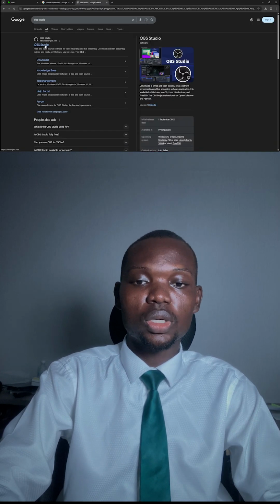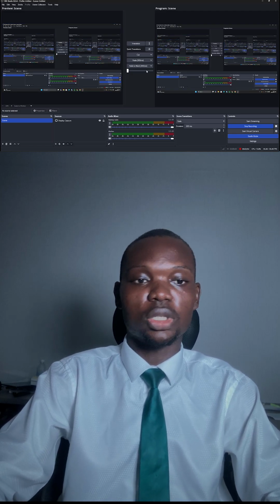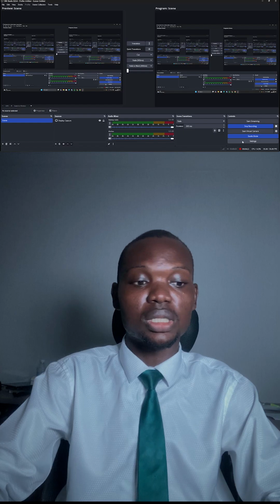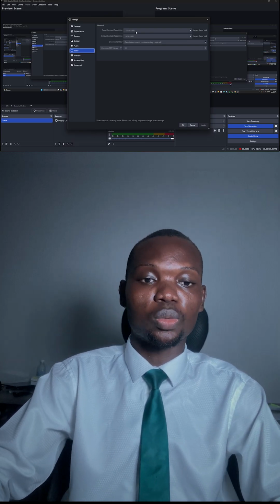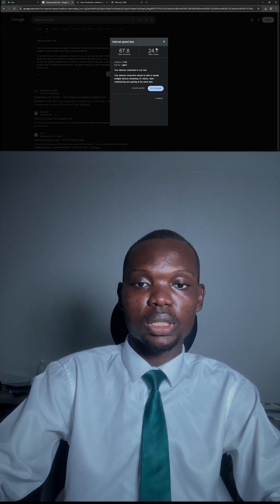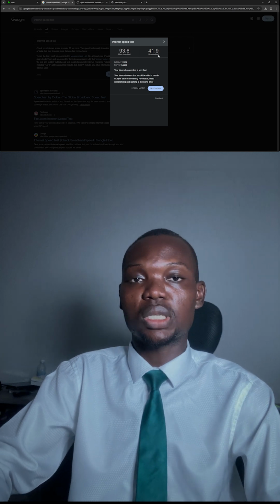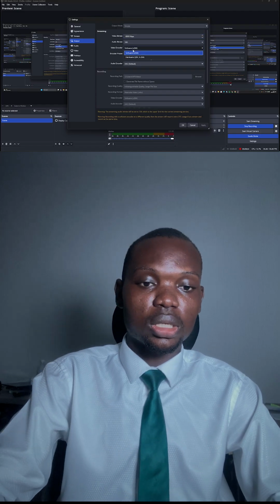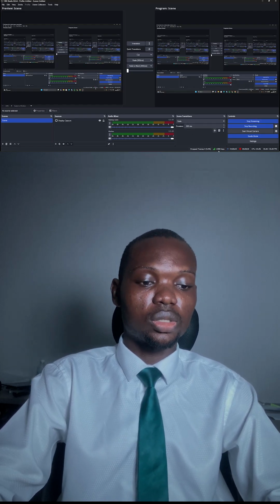Stream to Facebook With OBS FOR BEGINNERS (CHURCH MEDIA TEAM)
Connect your phone to Laptop